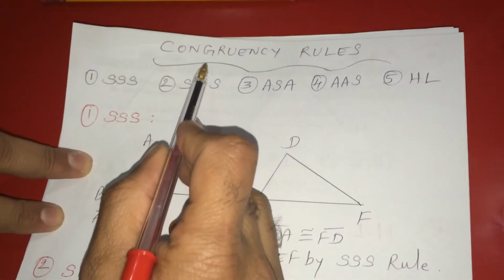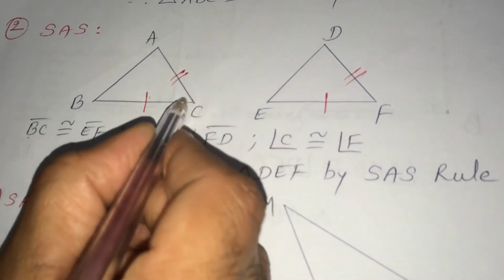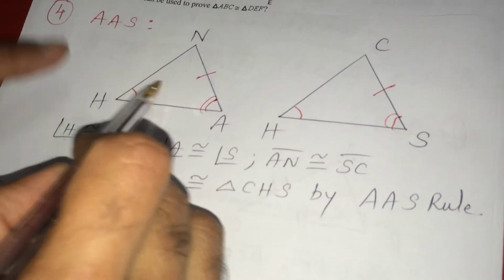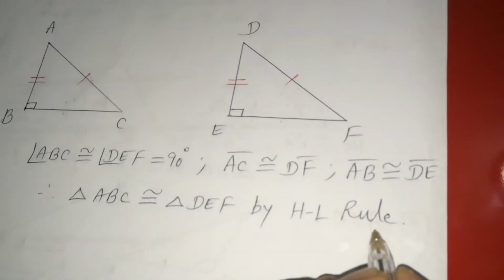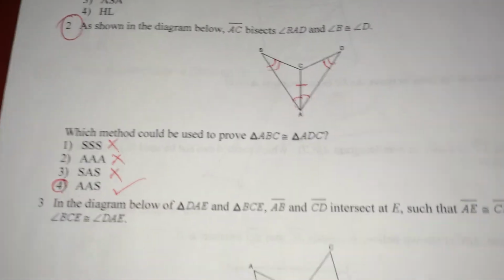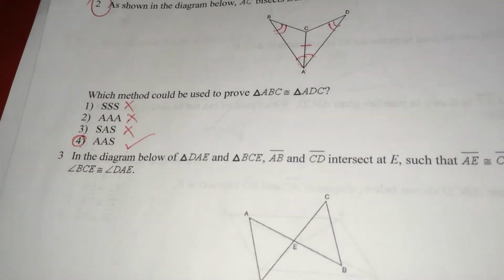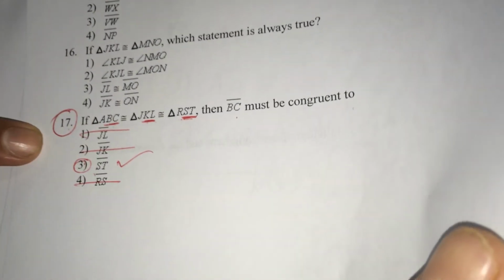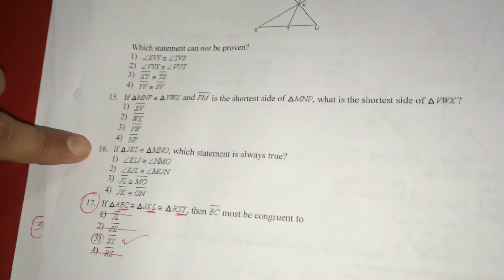RR 4 PART B CONGRUENCY PROBLEMS MC TYPE